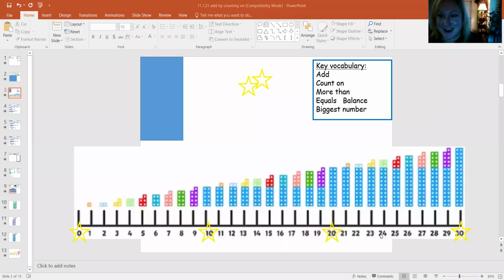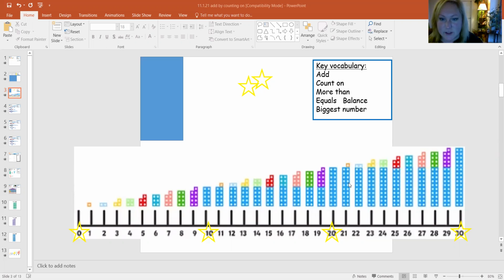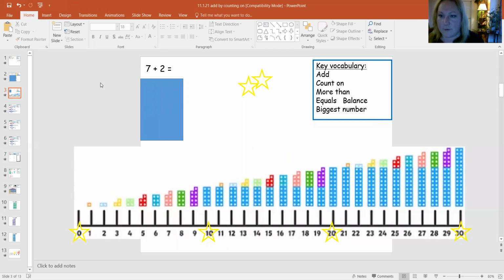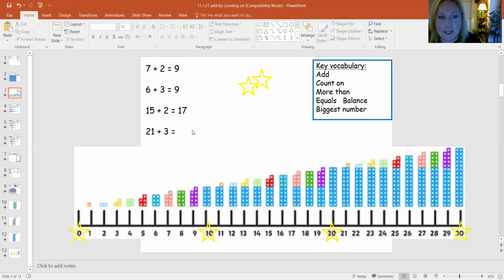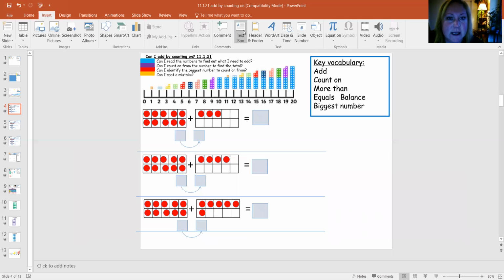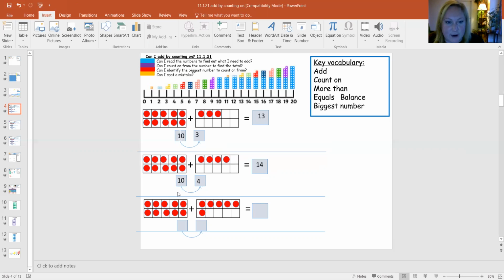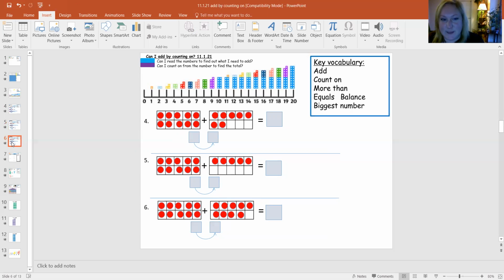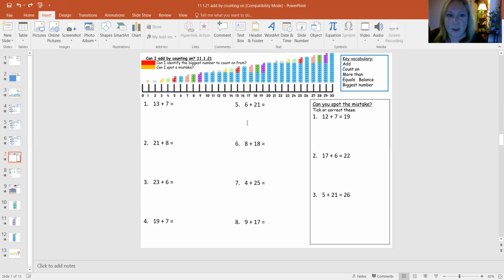Y1 Maths 11 1 21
LO: To add by counting on 11.1.21